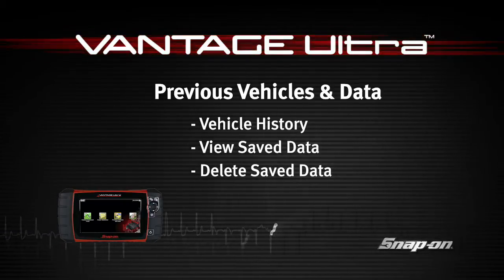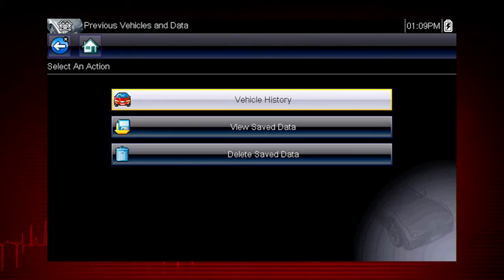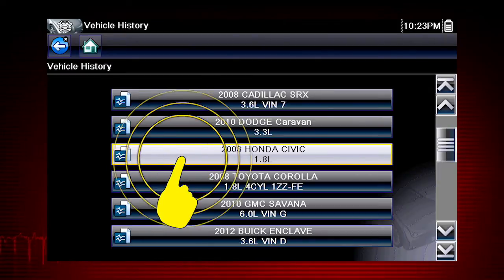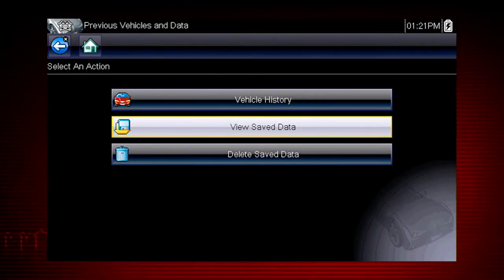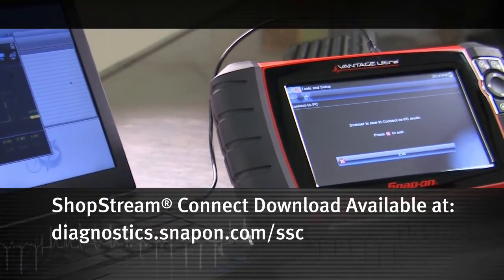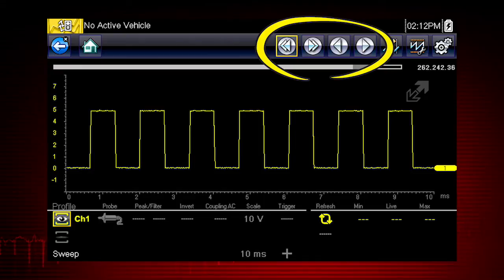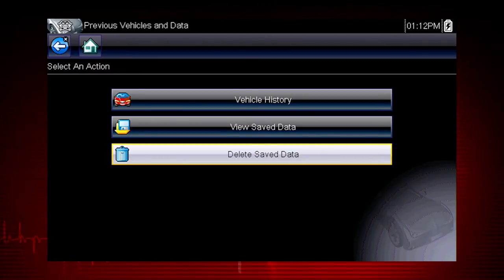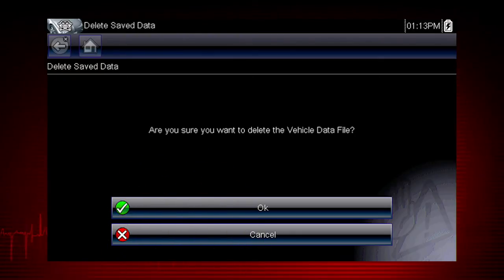Previous Vehicles & Saved Data : VANTAGE™ Ultra (Pt. 4/4) | Snap-on Training Solutions®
Snap-on Training Solutions helps you get the most out of your VANTAGE Ultra diagnostic tool. This module covers the use of the previous vehicle ID list and the saved data function.